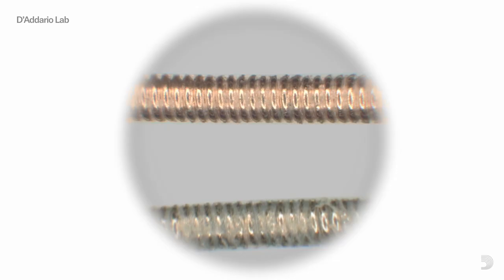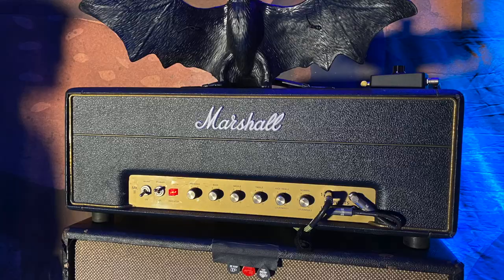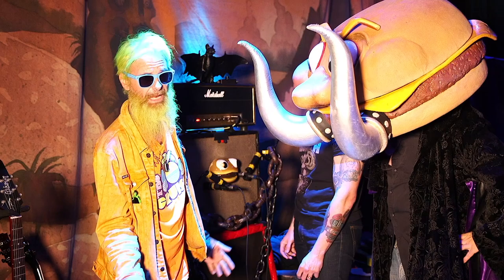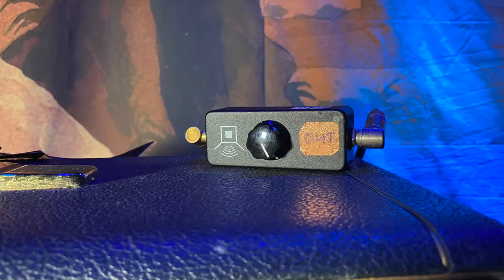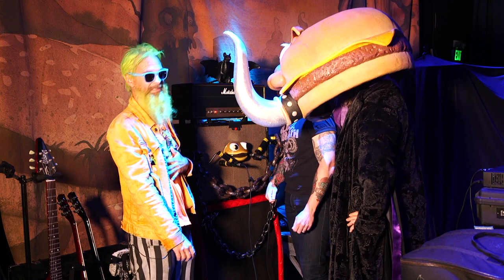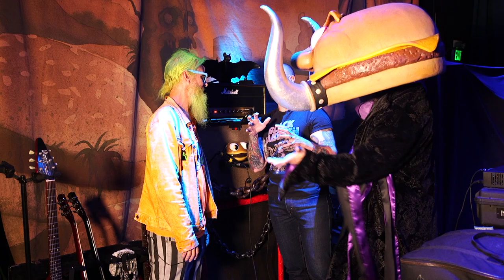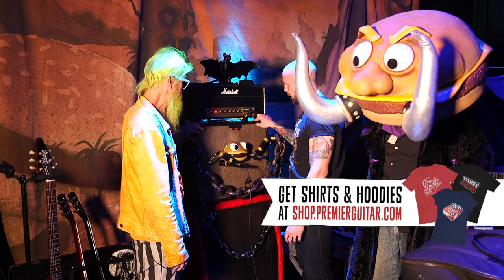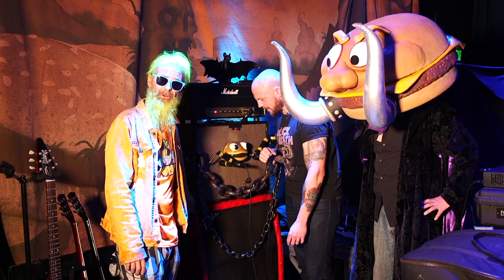Slayer MacCheeze's Burger Amp Stack | Mac Sabbath Rig Rundown Trailer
Mac Sabbath shredder Slayer MacCheeze and his tech Bill Woodcock break down the amp du jour for burger overlord.

The thing is, you don’t just interview guitarist Slayer MacCheeze and bassist Grimalice. Not because they’re from the “bowels of outer space” and don’t speak or understand English. They converse quite well. But these seasoned freaks don’t do anything for free. Everything’s on the menu and it’s all for sale. Thankfully, minutes before doors opened at Nashville’s longstanding rock beacon, Exit/In, Mac Sabbath’s techs Bill Woodcock and Jonathan Hischke summarized their monster masters’ tangy tone tools. The flash-fried, seedy conversation quickly taps some key signature gear of another Sabbath that equally sweetens and thickens the band’s sound like a condensed and chilled milkshake. Plus, there’s a story about how one fateful Black Friday deal provided an iconic, golden-arch bass. Here’s to a fun-hearted Rundown with the Milky Way marauders that fight back against stale food and rotten riffs. And by the end, we bet you’ll be saying “I’m loving it.”